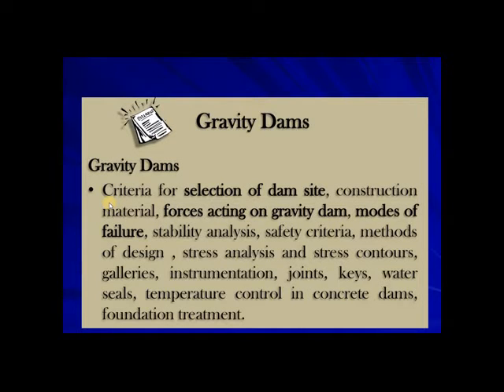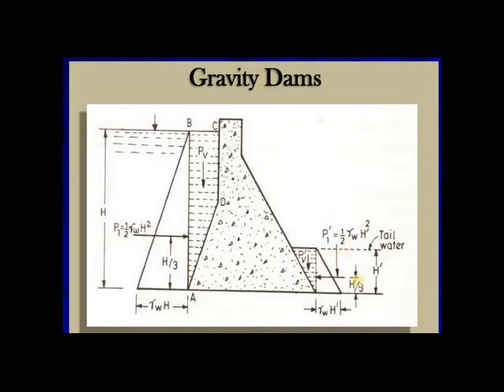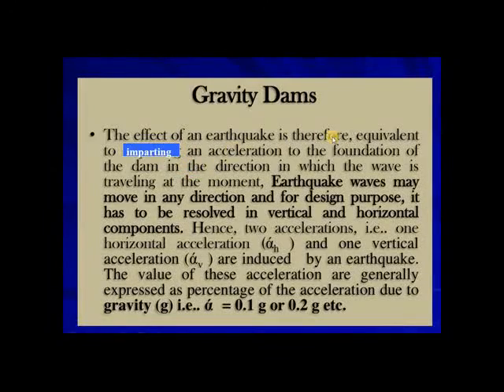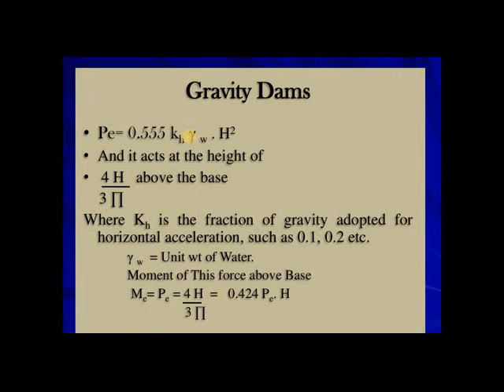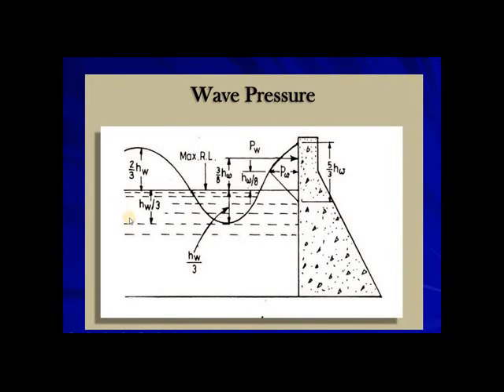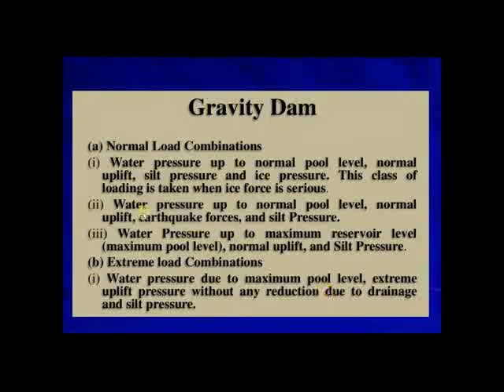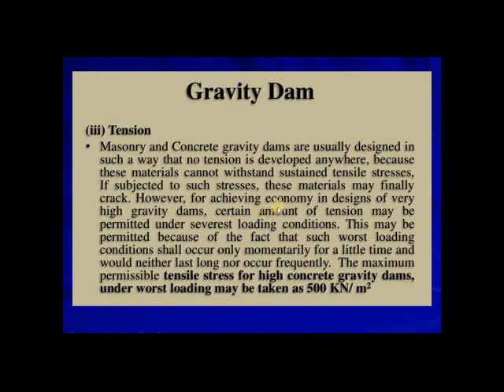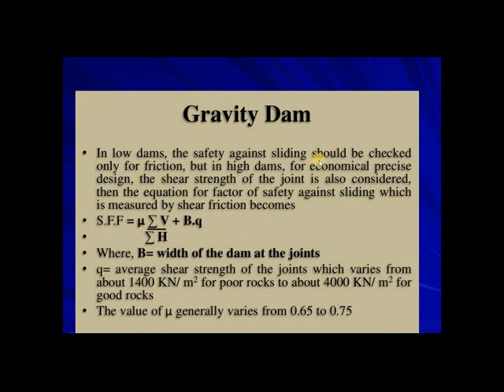Dams Part 2 (Dr. Sikandar Ali)